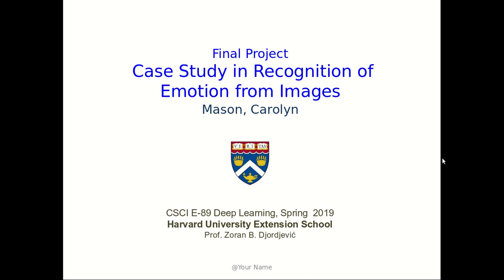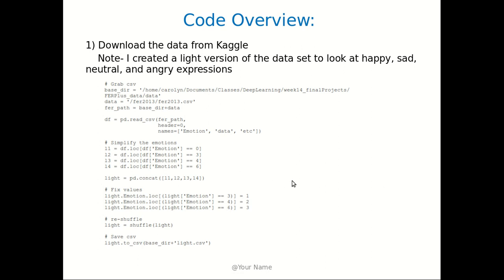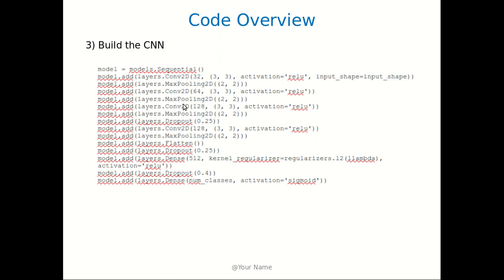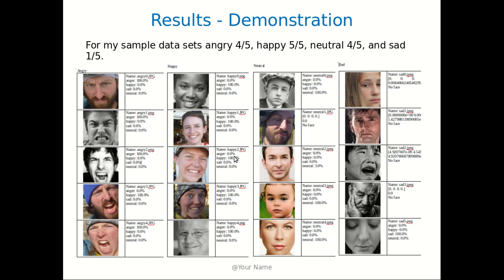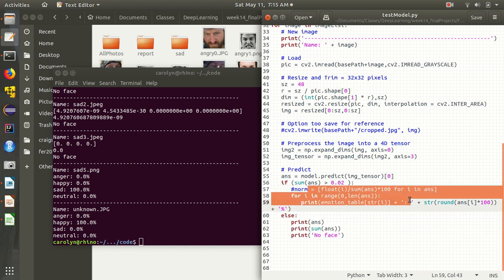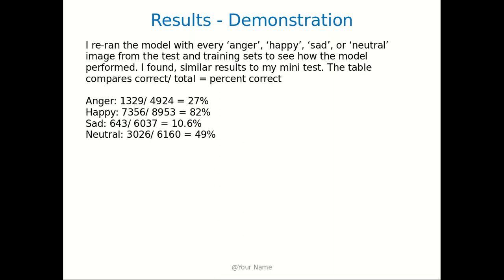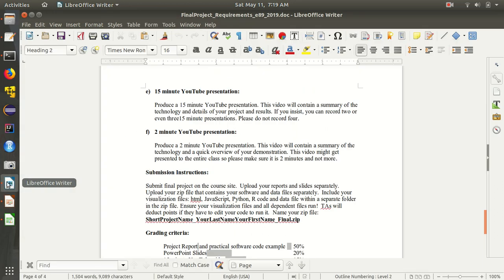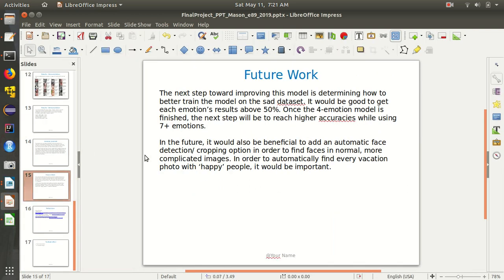Case Study in Recognition of Emotion from Images: 15min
Featured Technology:
This project demonstrates python, Keras, and CNN (Convelutional Neural Networks).